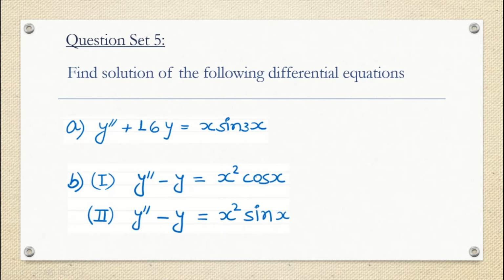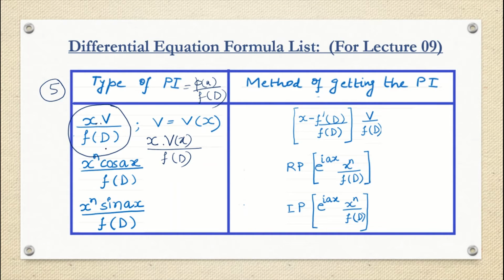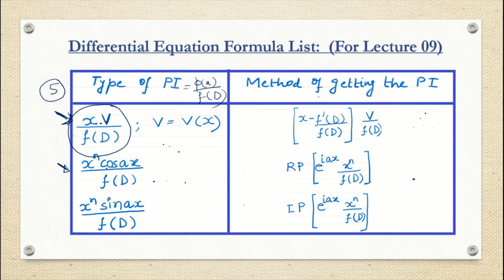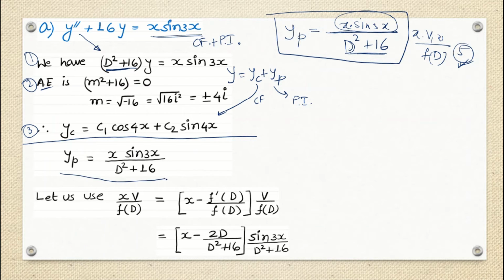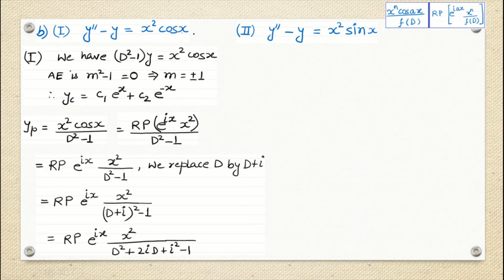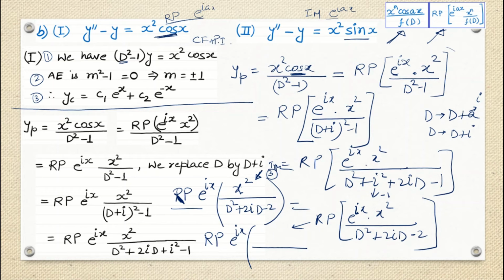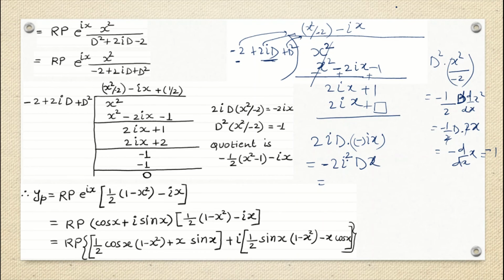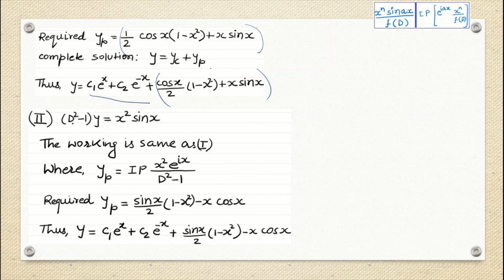Differential Equation – Particular Integral (P.I.) – TYPE 5 with Examples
In this Lecture, we with understand how to find P.I. of type 5 with examples.